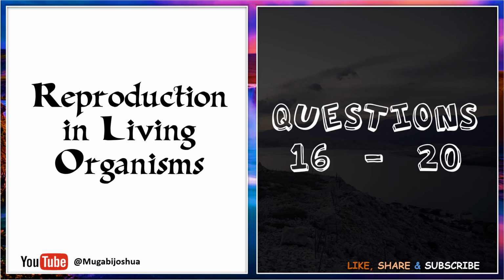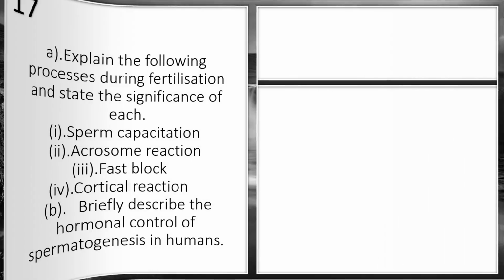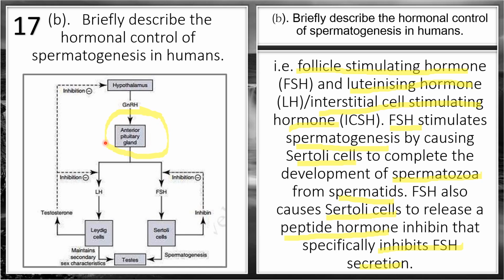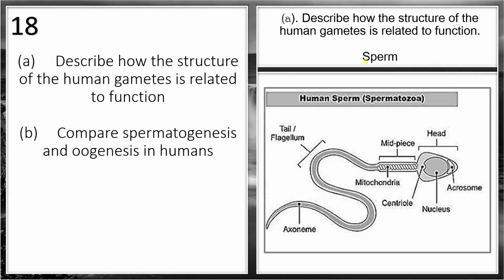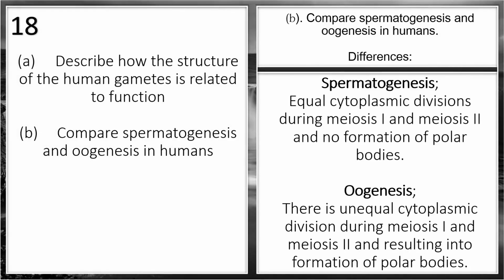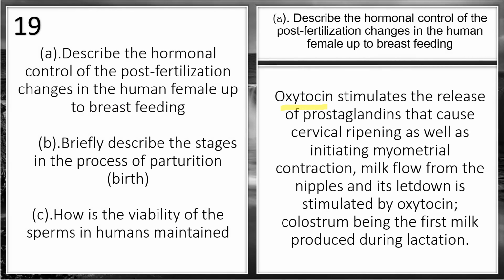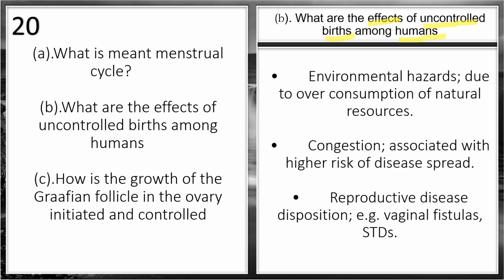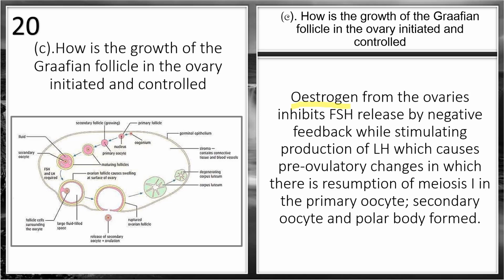Reproduction 16-20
Oestrogen concentration is almost constant; from day 1 to 8; increased rapidly from day 8 to day 12 and attained peak concentration on the 12th day. Oestrogen concentration then decreased gradually from day 12 to day to day 24; remained constant up to day 28.